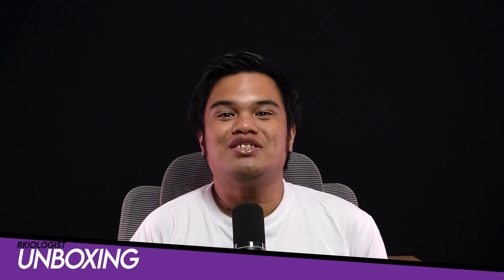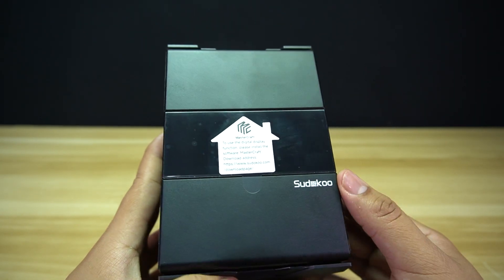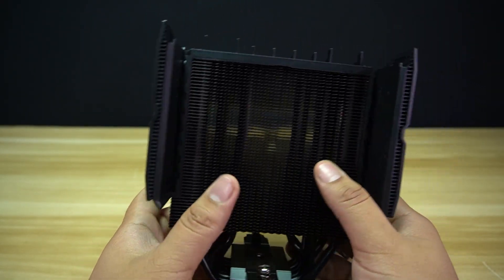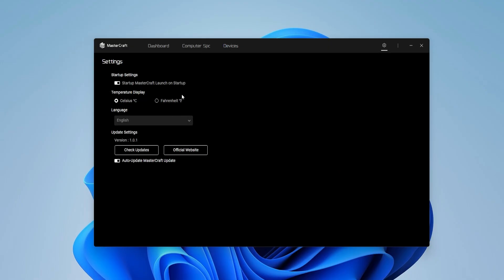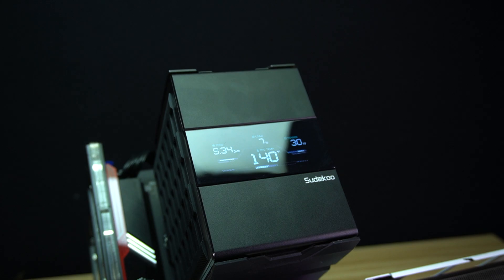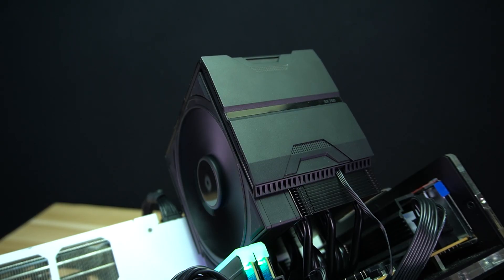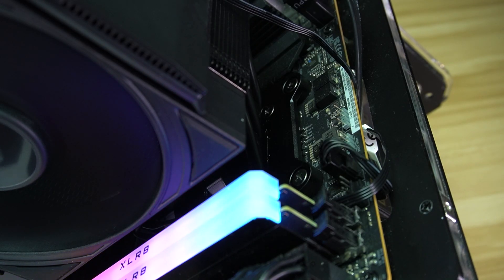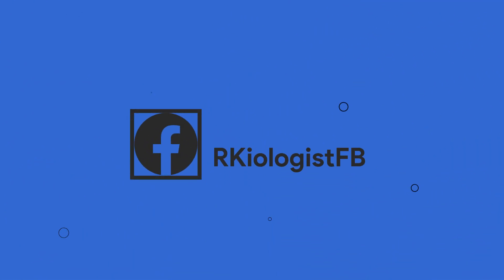Sudokoo SK700V Unboxing & Review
Looking for a high-performance single-tower CPU cooler? The Sudokoo SK700V is designed to compete with big dual-tower coolers while keeping a slimmer footprint. In this review, I’ll walk you through its build quality, installation process, and cooling performance, plus share how it stacks against some of the strongest air coolers on the market.

If you’re after reliable thermal performance without going full dual-tower, this review should help you decide if the SK700V is the right choice.

Topics covered:

Sudokoo SK700V design and build quality

Installation process and compatibility

Thermal benchmarks and performance testing

Pros and cons of a single-tower cooler

How it compares to premium air coolers

Specifications:
ASRock Phantom Gaming B650E ITX WiFi
AMD Ryzen 7 7700
PNY XLR8 Gaming DDR5 (16x2)
T-FORCE Z4 GEN4 M.2 SSD
PNY GeForce RTX 4070Ti SUPER VERTO OC
FSP Dagger Pro 850W Black

Chapters:
0:00 Introduction
0:55 Unboxing
1:20 Specifications & Features
4:03 Installation
5:43 Benchmark
6:00 Conclusion
8:10 Pricing
8:23 Ending

TShirt by : TEE Series PH